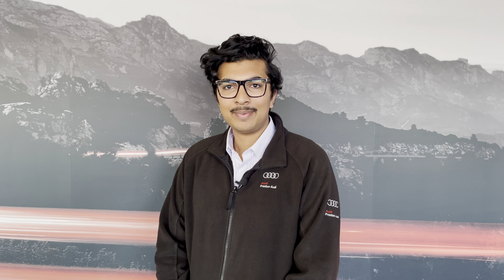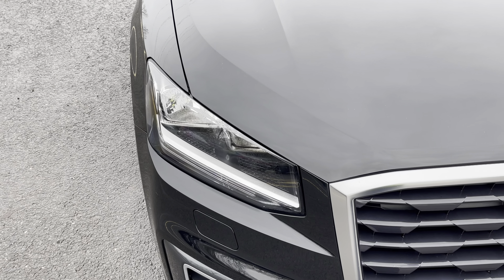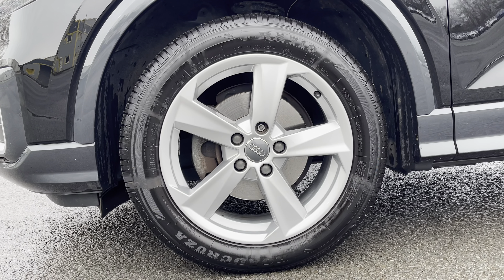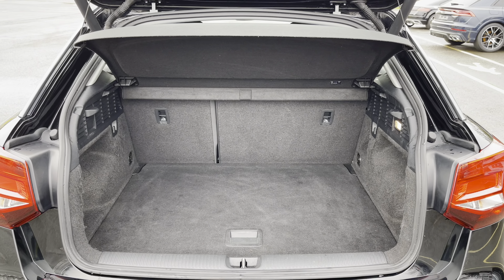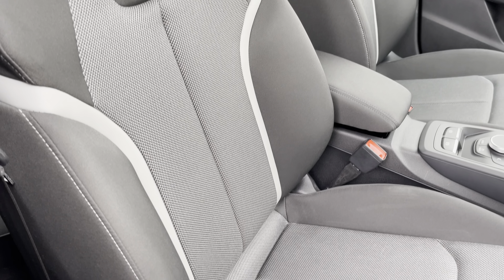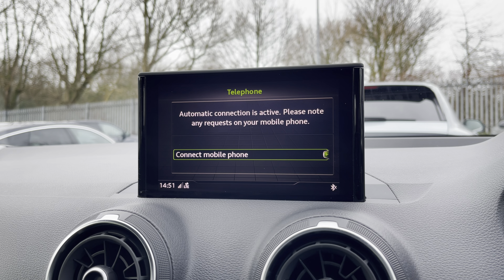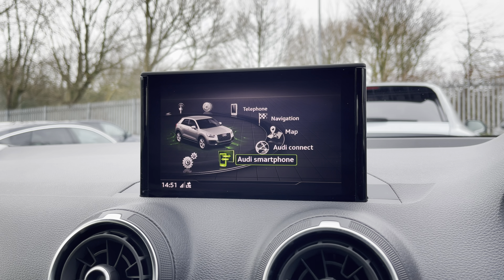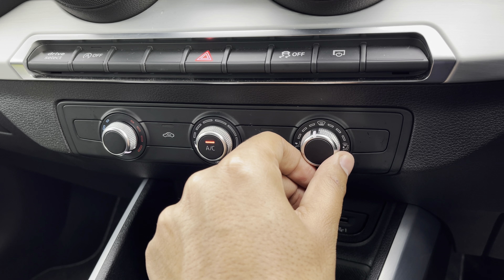Approved Used Audi Q2 Sport 30 TFSI 116 PS 6-speed | Preston Audi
Just into our stock, this Approved Used Audi Q2 Sport 30 TFSI 116 PS 6-speed in Brilliant Black, is now available for sale from Preston Audi.

PK20VLH
20,902 miles
Petrol
Manual

Features include:
Optional Manhattan Grey C-Pillar Blades
7" MMI Radio Plus Display Screen

0:00 - Intro
0:06- Exterior Tour
0:59- Boot Tour
1:20- Rear Seats Tour
1:27- Interior Tour
2:50- How To Get In Touch